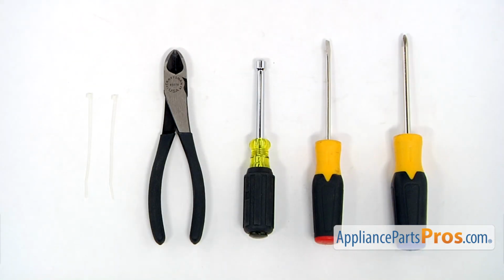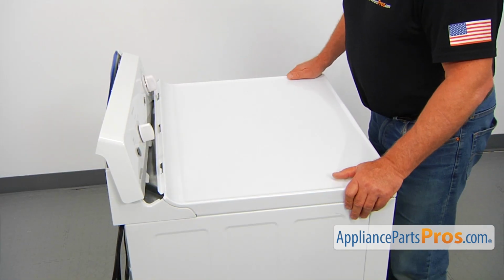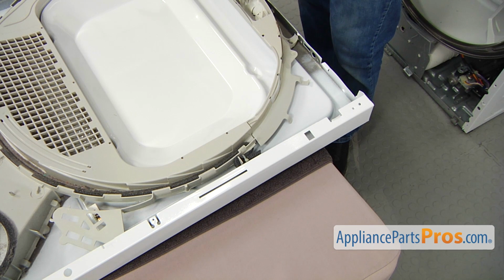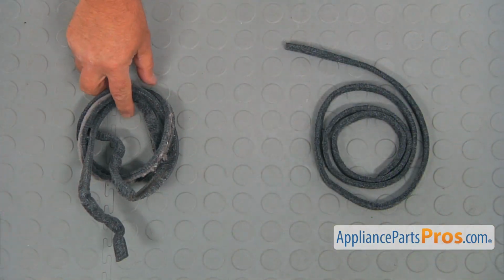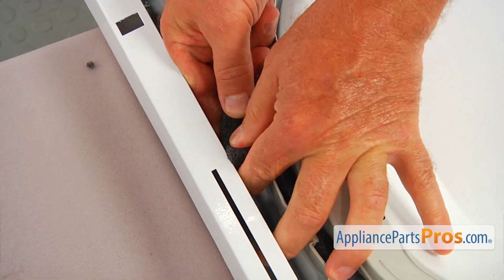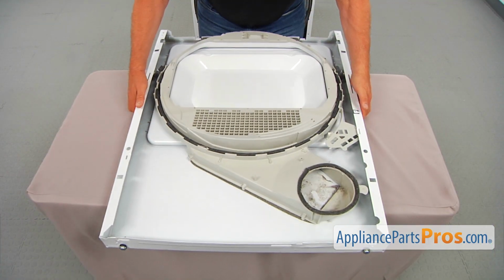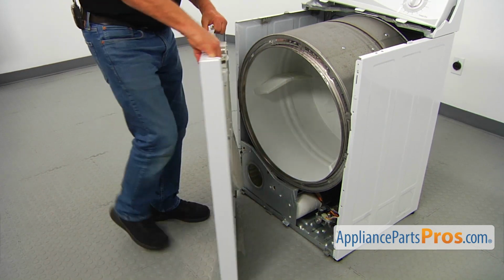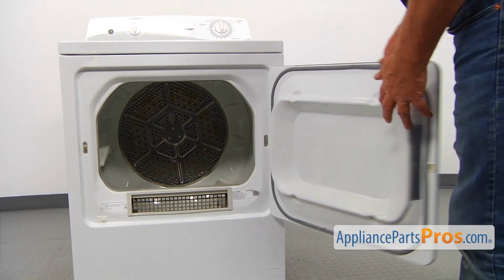How To: GE Dryer Lower Drum Felt Seal WE09X27634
0:00 Introduction and Safety
1:30 Remove Top Panel
3:00 Remove Front Panel
5:00 Replace Drum Felt Seal
7:30 Reassemble Front Panel
9:30 Install Top and Controls
11:00 Final Testing

Symptoms: clothing is catching at the bottom.

Tools: Phillips screwdriver, flathead screwdriver, 1/4" nut driver, side cutters, two small zip ties.

This GE made Dryer Lower Drum Felt Seal replaces the following older part numbers on General Electric, Hotpoint, RCA, Sears, Kenmore Dryers: WE09X20441, WE9M30, WE09M0015, WE9M15.